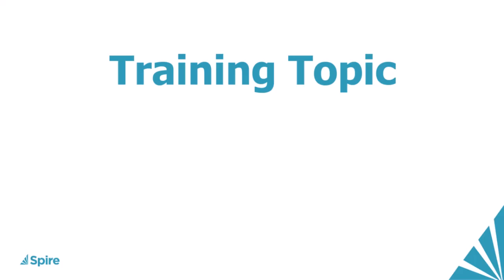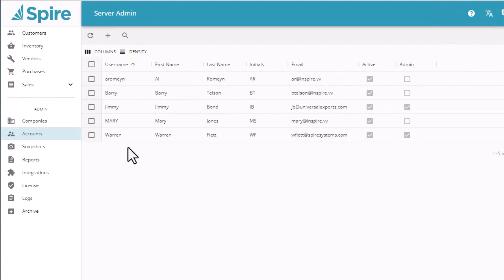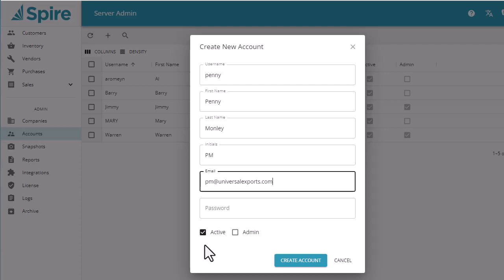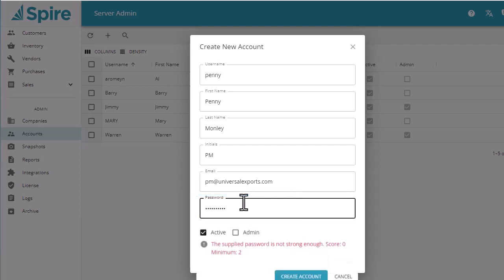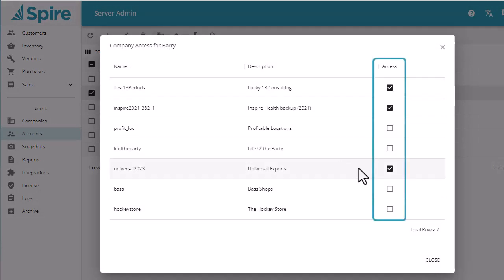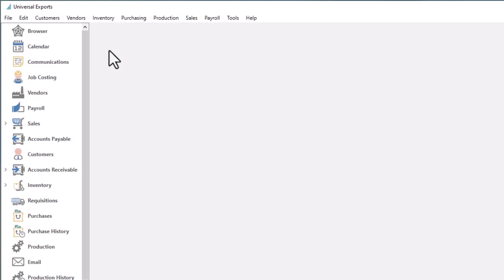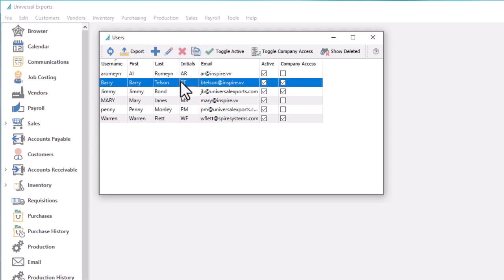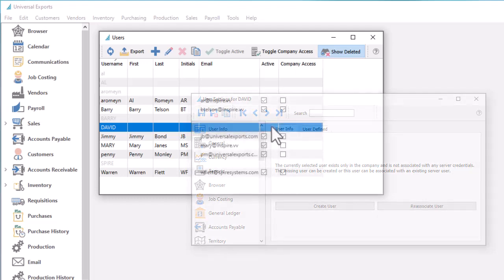Spire User Maintenance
To access Spire, you first need user credentials configured, which can be done either from within the System Administrator or the desktop application. User Settings are used to determine which companies, modules and processes that access is granted.